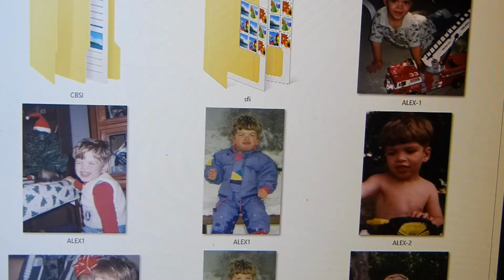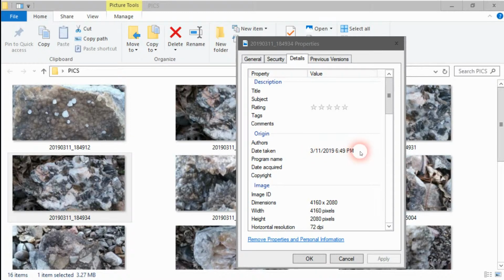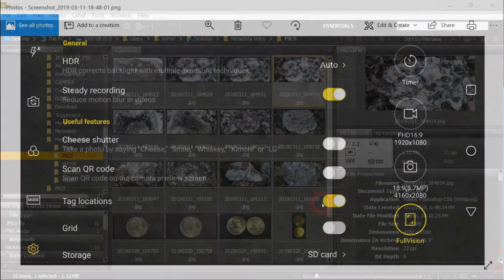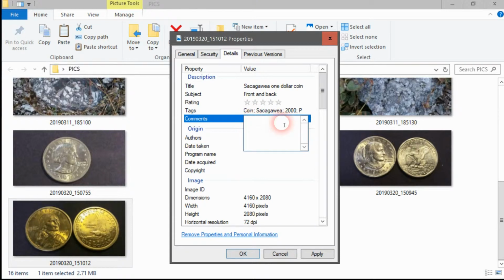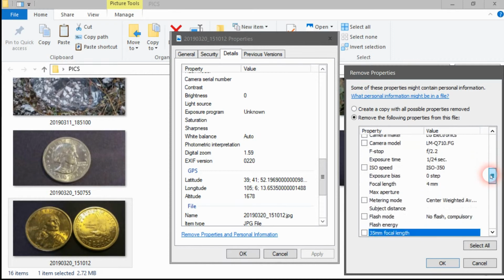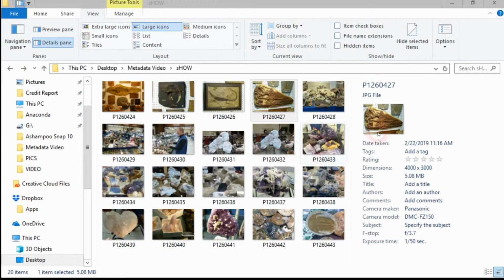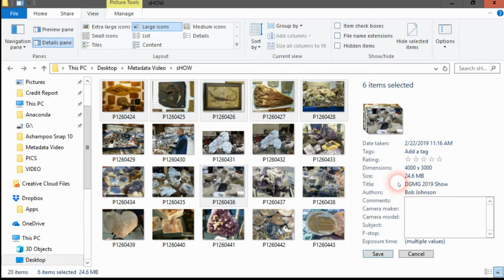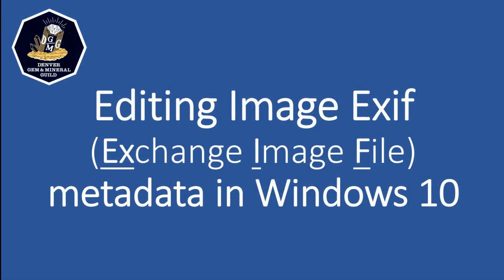Editing Image Exif metada in Windows 10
How do you write notes on the back of a digital image, the way we used to do on paper photographs?